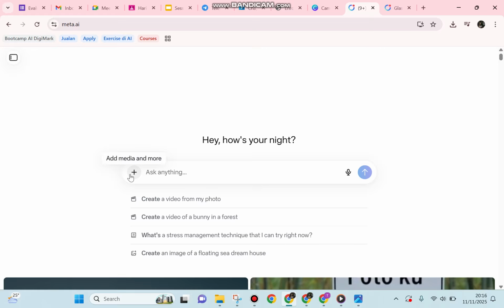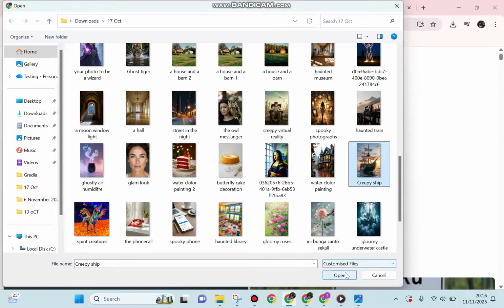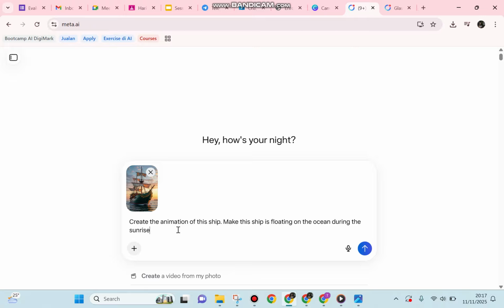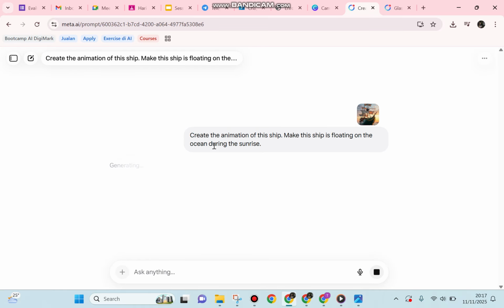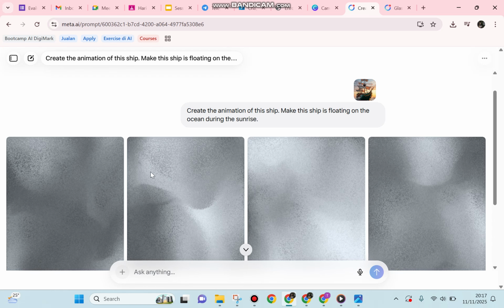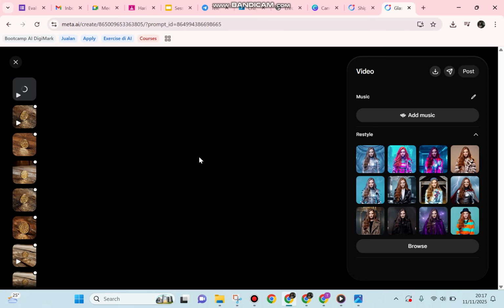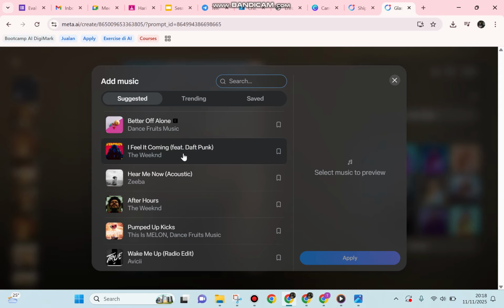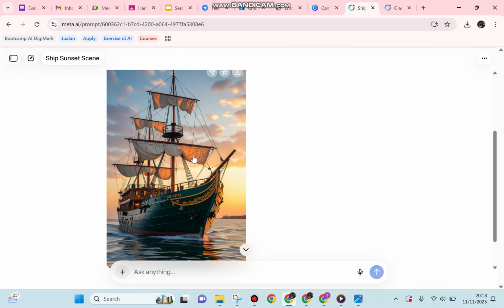Create Floating Object Ocean Animation Instantly | FREE & Easy with Meta AI!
Want to make a cinematic floating object animation drifting through the ocean — without any animation skills? 🌊✨
This tutorial shows how you can generate stunning ocean motion and realistic floating physics using Meta AI in just a few steps!

No 3D modeling.
No advanced software.
Just simple prompts → beautiful results. ⚡

🌊 What you’ll learn:
✅ How to describe the ocean movement for realism
✅ How to make objects float naturally & smoothly
✅ Adding ripples, reflections, and wave details
✅ How to enhance lighting and atmosphere
✅ Exporting in HD for Reels, TikTok, or YouTube Shorts

💡 Perfect for: content creators, editors, designers, storytellers, and visual artists who love stunning cinematic effects!